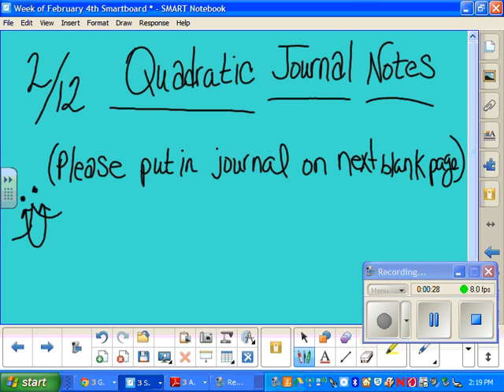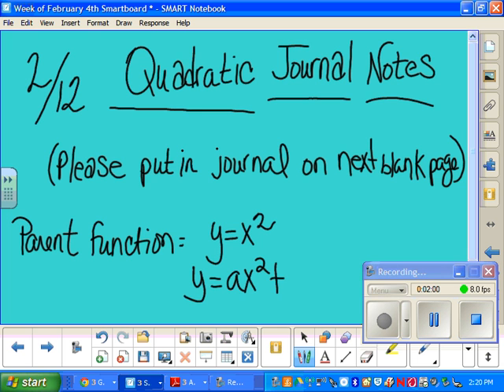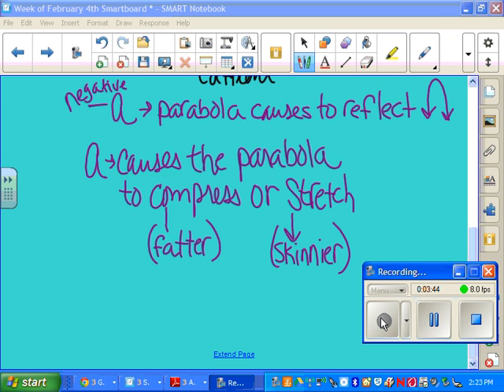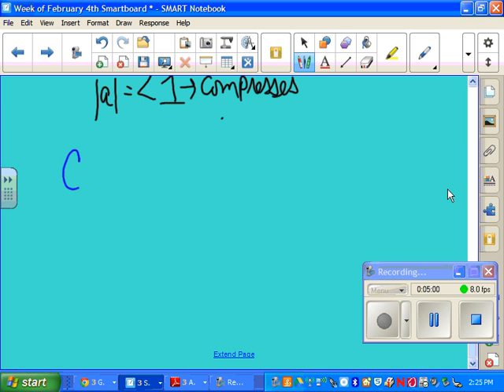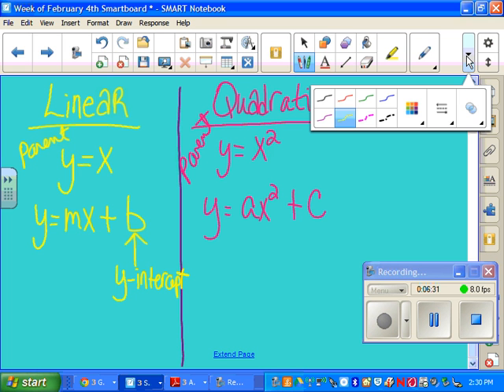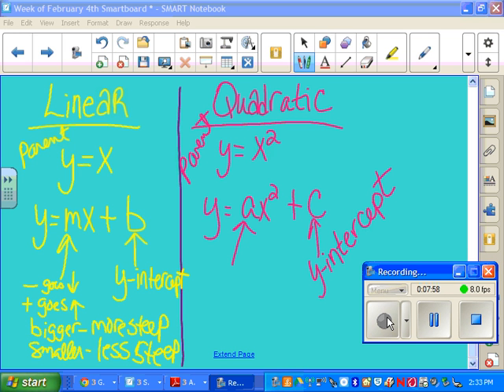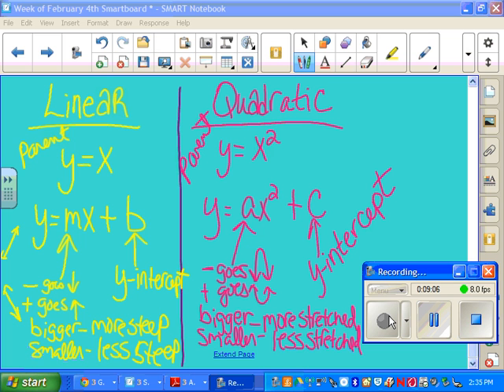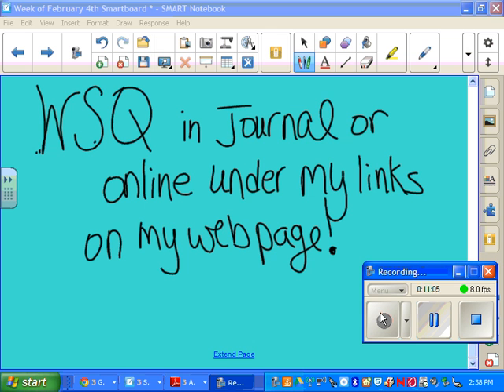Quadratic Journal Notes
Quadratic Notes- In your journal